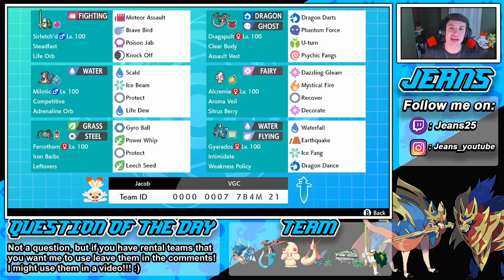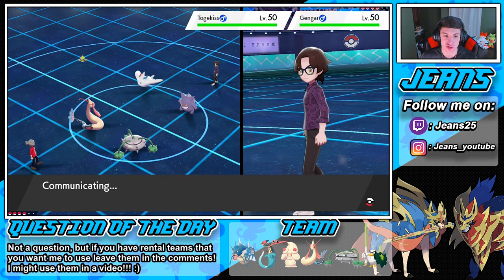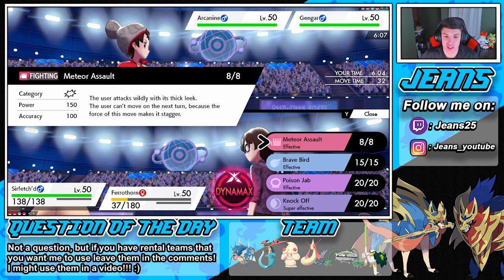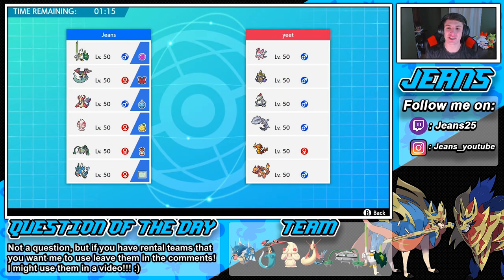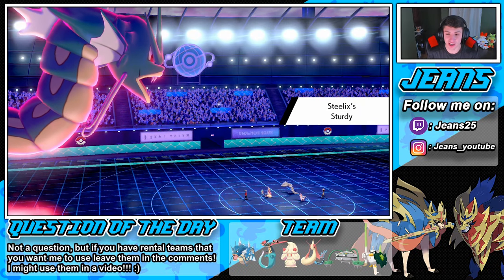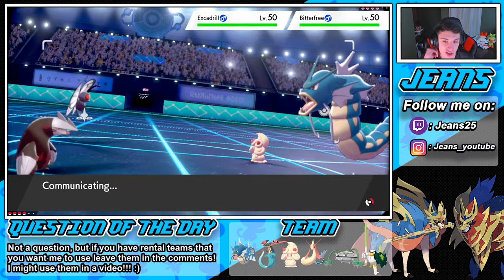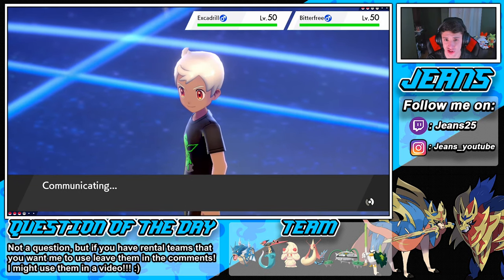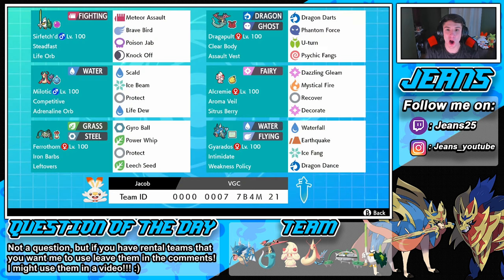Sirfetch'd Is A God! - Pokémon Sword and Shield Competitive Ranked Double Battles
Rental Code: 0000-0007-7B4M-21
Team:
Sirfetch'd (Life Orb)
Ability: Steadfast
EVs: 252 Spe / 252 Atk / 4 HP
Timid Nature

Gyarados (Weakness Policy)
Ability: Intimidate
 EVs: 252 HP / 252 Atk / 4 Spe
Adamant Nature

Milotic (Adrenaline Orb)
Ability: Competitive
EVs: 252 HP / 128 Def / 128 SpA
Brave Nature

Ferrothorn (Leftovers)
EVs: 252 HP / 86 Atk / 85 SpD / 85 Def
Modest Nature

Dragapult (Focus Sash)
Ability: Clear Body
Naive Nature

Alcremie (Sitrus Berry)
Ability: Aroma Veil
 EVs: 252 HP / 86 SpA / 85 Def / 85 SpD
Relaxed Nature

A team that uses Milotic, Ferothorn, and Alcremie to control, then Sirfetch, Gyarados, and Dragapult to deal damage!